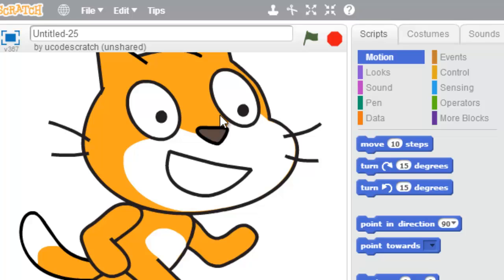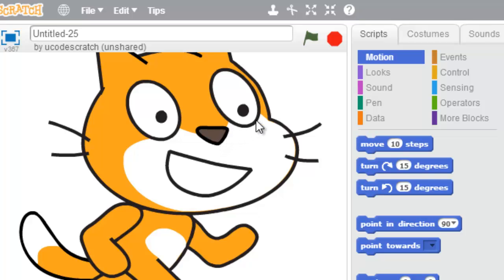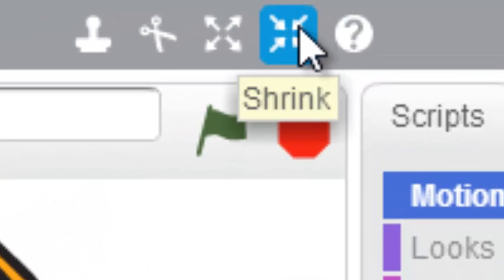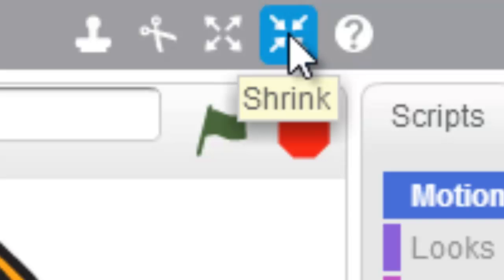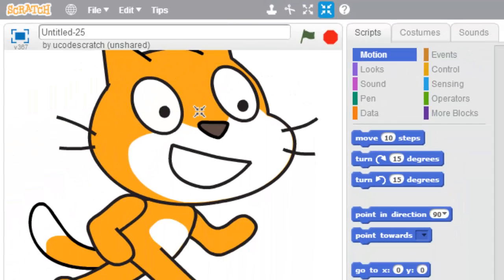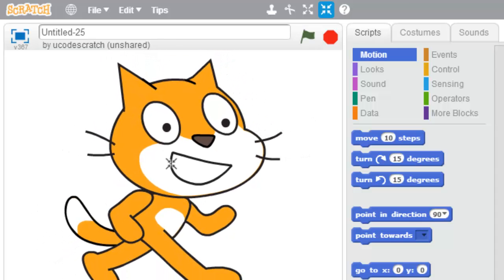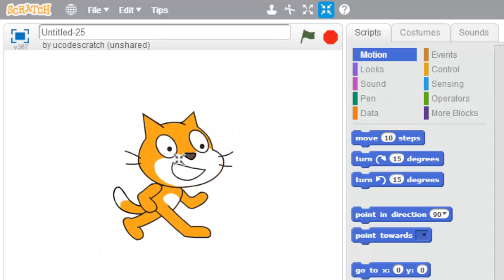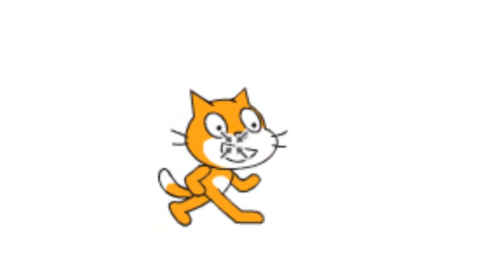Scratch - Shrink Sprite